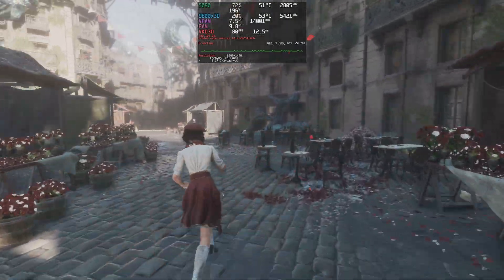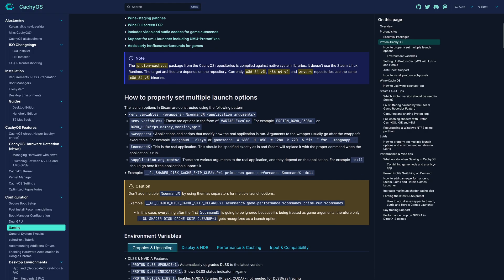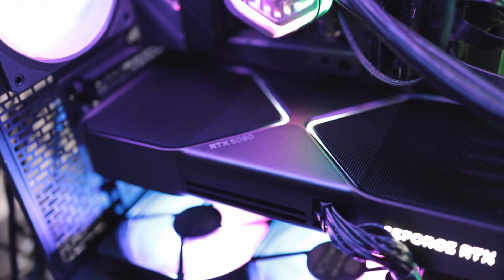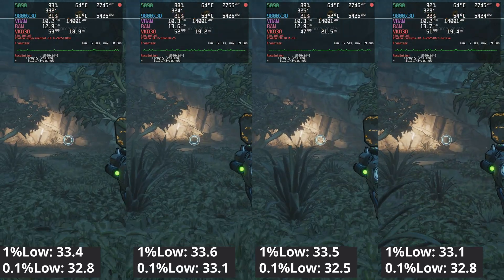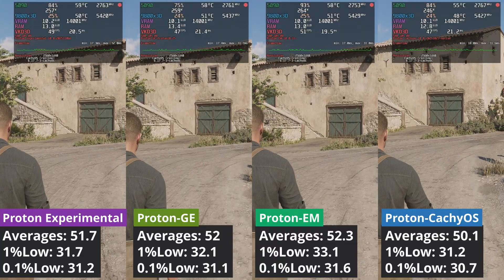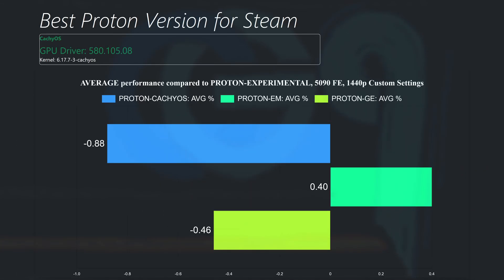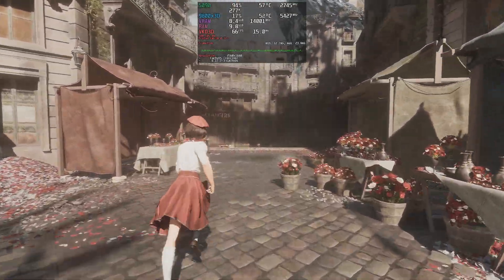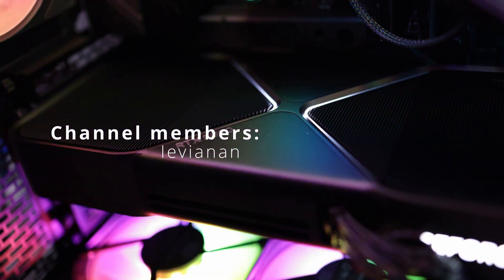Best Proton version for Steam Proton EM vs Proton GE vs Proton-CachyOS | Linux Gaming | Nvidia GPU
Linux Gaming Best Proton version for Steam Proton EM vs Proton GE vs Proton-CachyOS vs Proton Experimental using a Nvidia GPU

9070 XT
Kindle Paperwhite
5070 TI
5060 Ti
64gb DDr5
RTX 5090

GPU: Nvidia RTX 5090 FE
CPU: AMD Ryzen 7 9800X3D
CPU Cooler:  Cooler Master Atmos 360 AIO
Motherboard: ASUS ROG STRIX X670E-F GAMING WIFI
Memory: Viper DDR5 64GB 6200 C32
Case: Phanteks XT Pro Ultra
PSU: NZXT C1200W Gold ATX3.1
SSD Games: Samsung 980 PRO M.2 NVMe SSD, 2 TB, PCIe 4.0
SSD OS: MSI 480 PRO M.2 NVMe SSD, 2TB, PCIe 4.0
OS: CachyOS